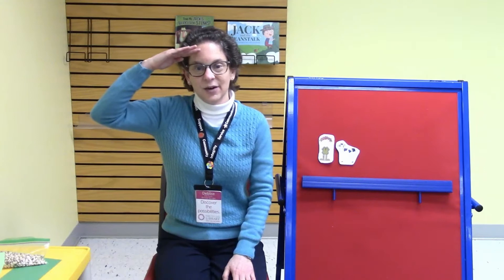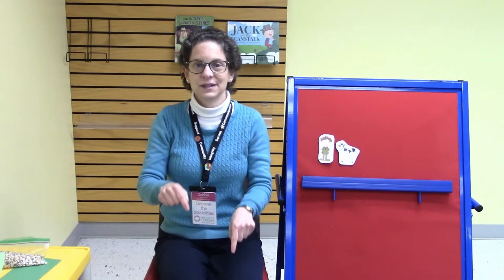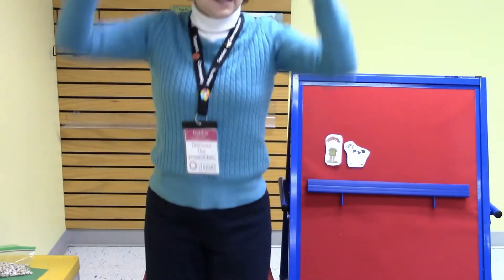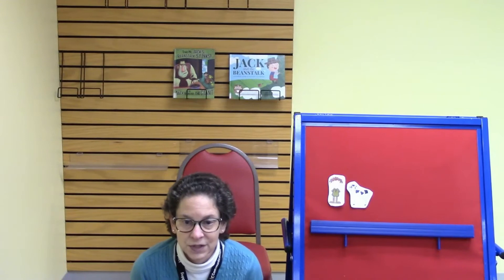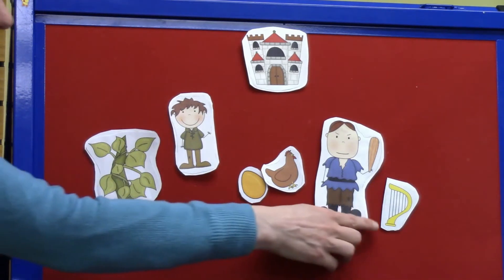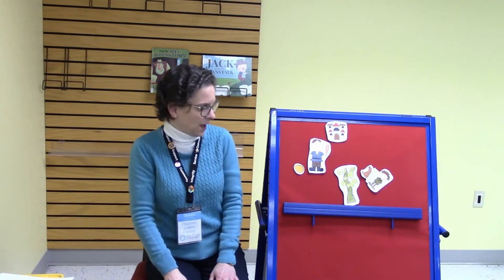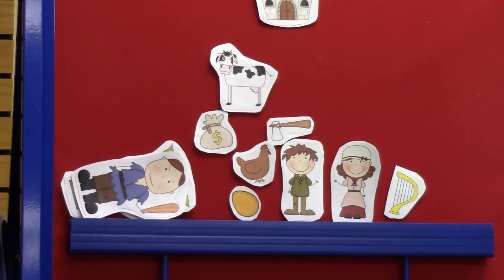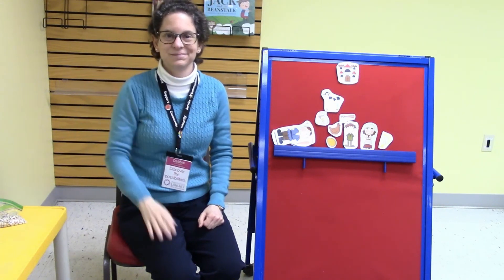Jack and the Beanstalk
Miss Debbie tells us the story of Jack and the Beanstalk and shares a craft you can make at home!